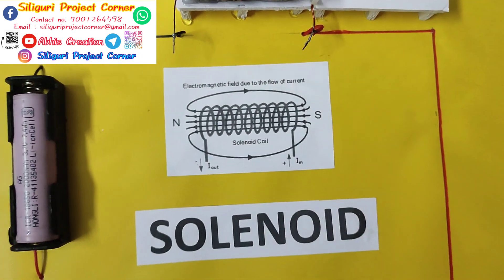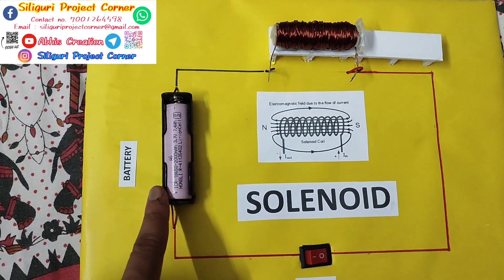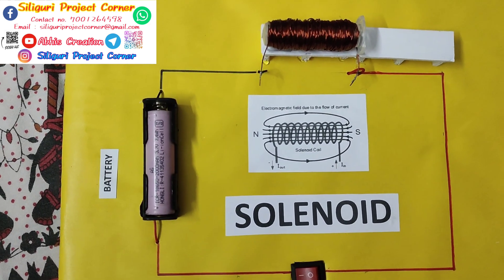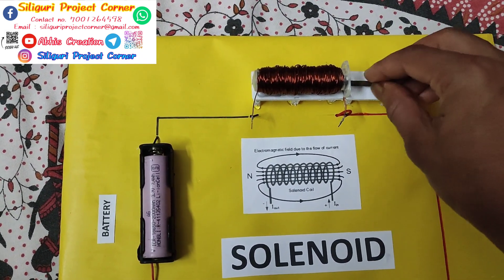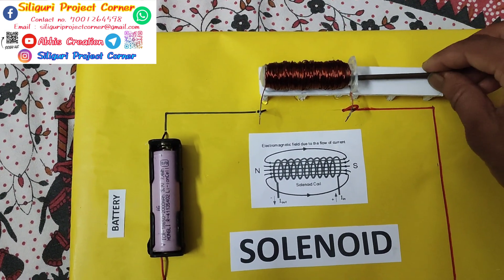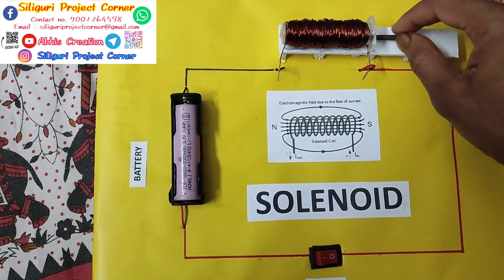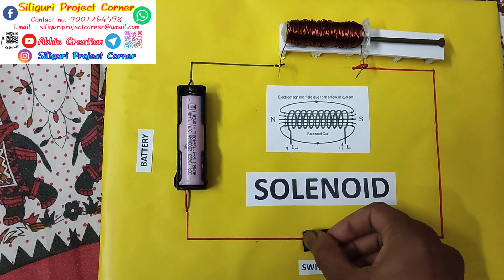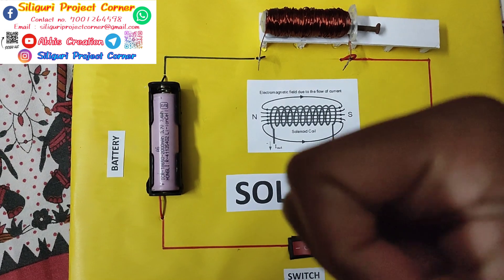Solenoid Physicsinvestigetoryproject solenoid physicsproject class12physicsproject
A solenoid is a coil of wire that acts like a magnet when an electric current passes through it. It's often made of insulated copper wire wrapped around a cylindrical object.
When current passes through the solenoid, it creates a magnetic field.
The magnetic field lines of a solenoid are similar to those of a bar magnet.
The solenoid's magnetic field can be used to create linear motion.
Uses
Solenoids can be used as electromagnets, inductors, or miniature wireless receiving antennas.
They can be used to create temporary magnets, or permanent magnets.
Factors that affect the strength of a solenoid
The number of turns in the solenoid
The amount of current passing through the solenoid